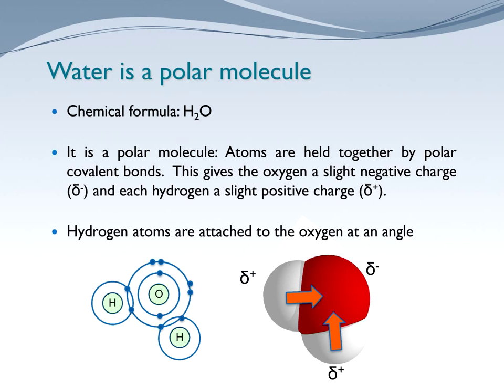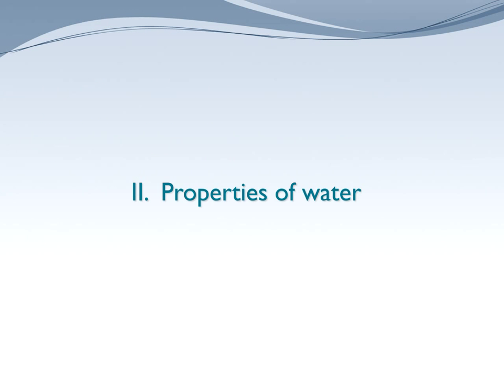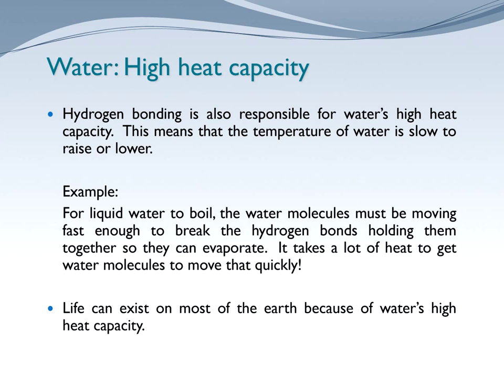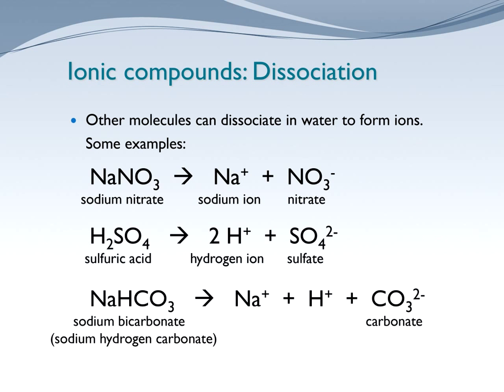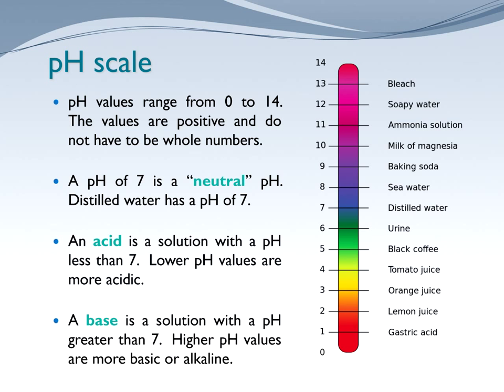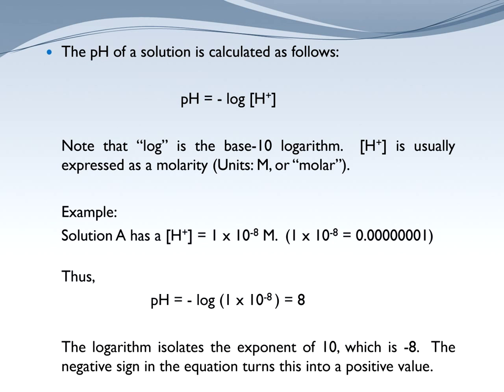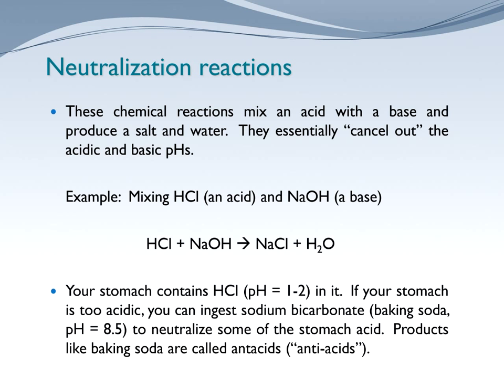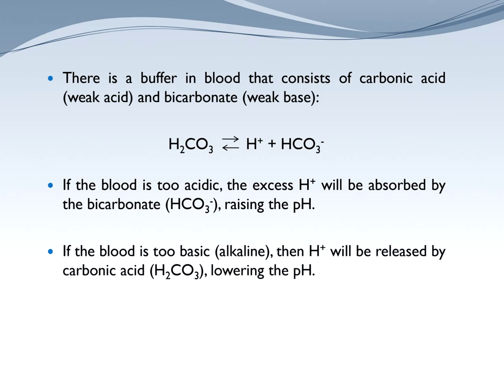Water, pH, Acids, Bases, and Buffers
Course Readiness Assessment for Physiology